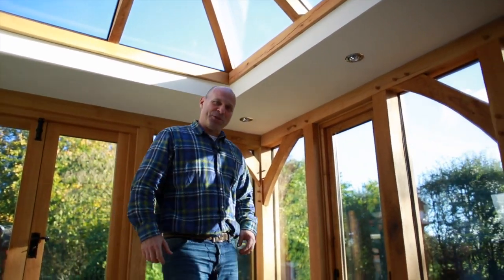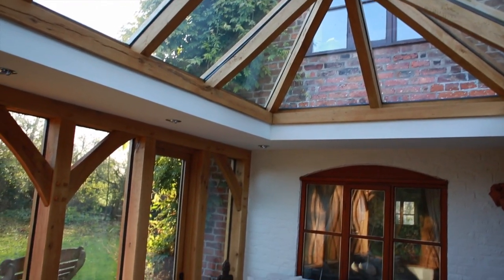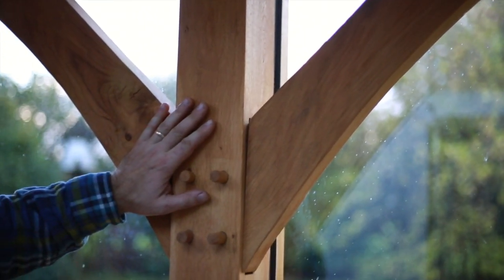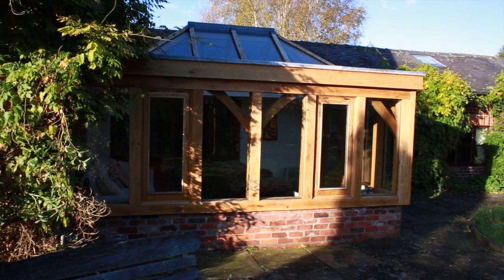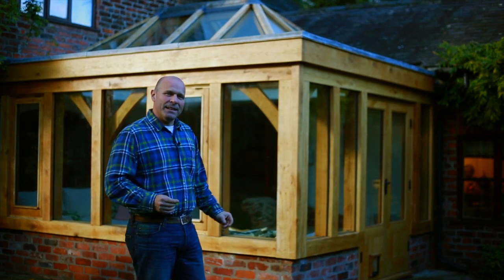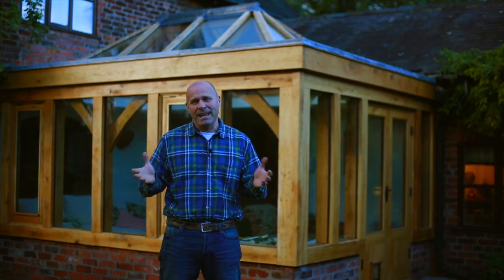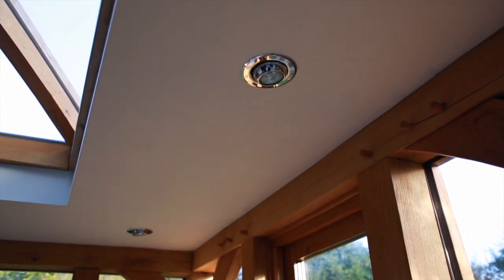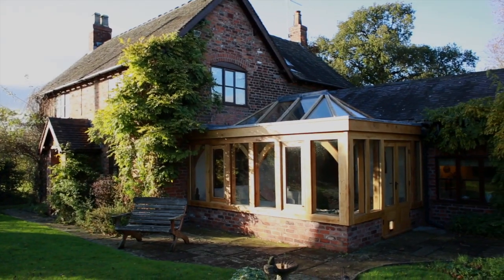The Natural Oak Company Film Medium sized